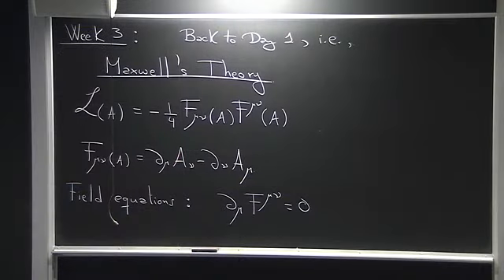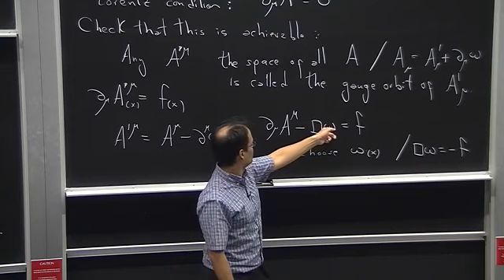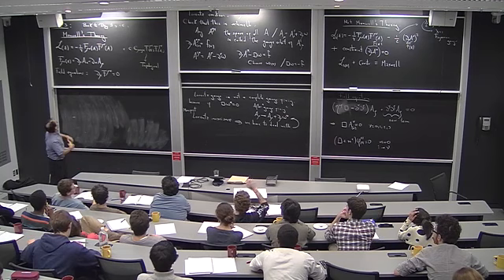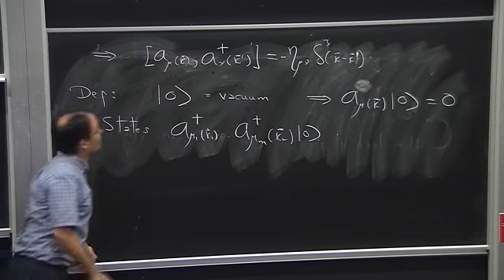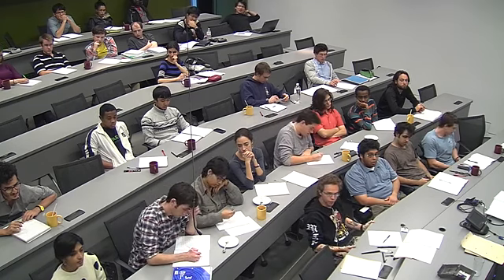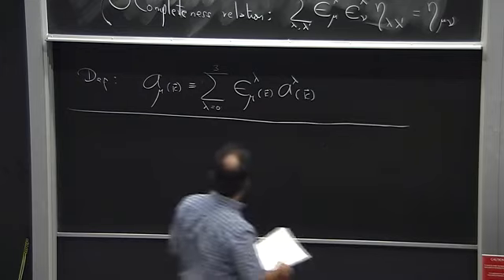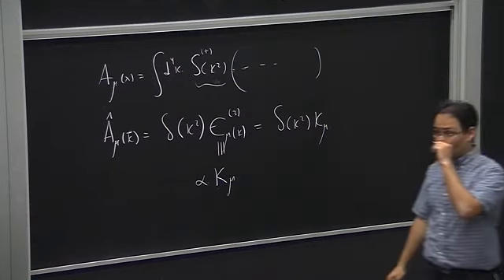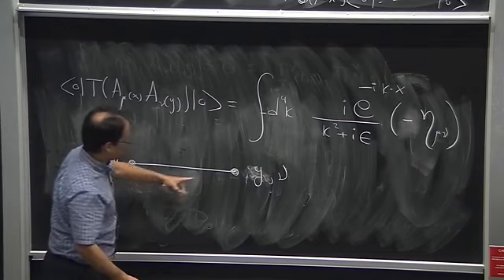Quantum Field Theory I Lecture 9: Covariant quantization of Maxwell's theory.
13/14 PSI - Quantum Field Theory I - Lecture 9
Speaker(s): Freddy Cachazo
Abstract: Covariant quantization of Maxwell's theory.